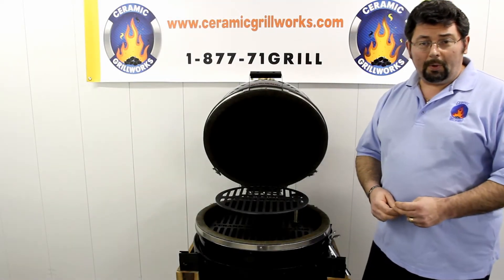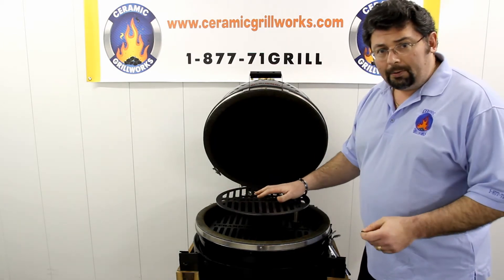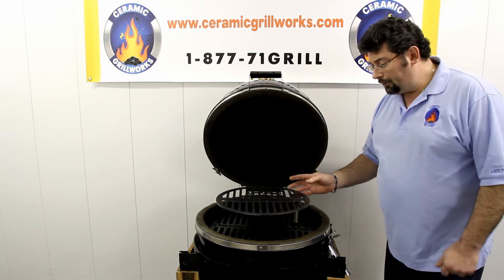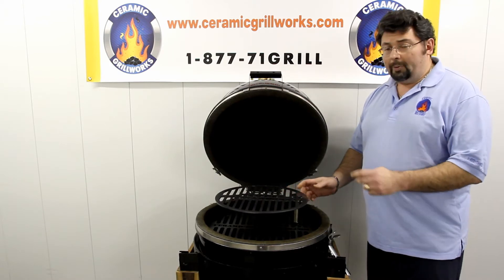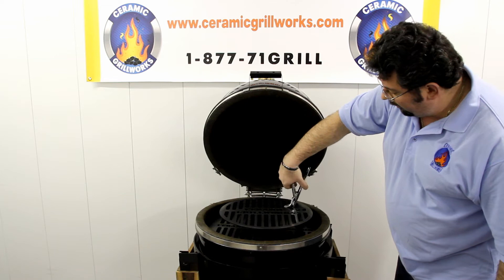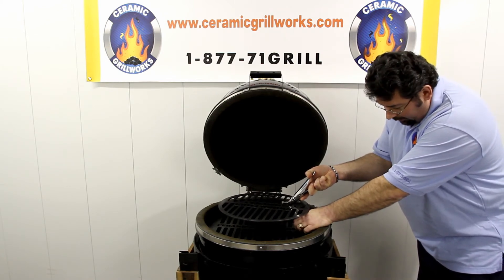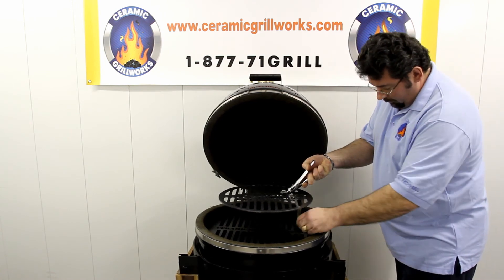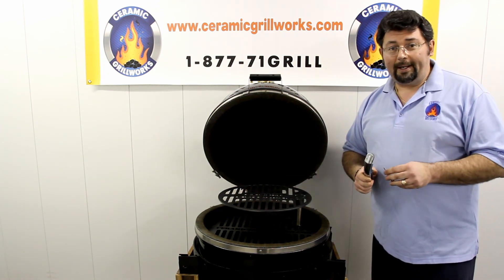Two_Tier_Swing_Rack_System_2.mp4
2 tier swing rack system from Ceramic Grillworks, Inc.  This revolutionary grilling rack allows you to add more food then would normally fit on a single rack, plus the top rack easily swings out of the way to allow access to the food on the bottom rack.  This rack is made of 3/16 steel plate and has the same cooking properties at cast iron.  The top rack is adjustable vertically and will support over 30 pounds.